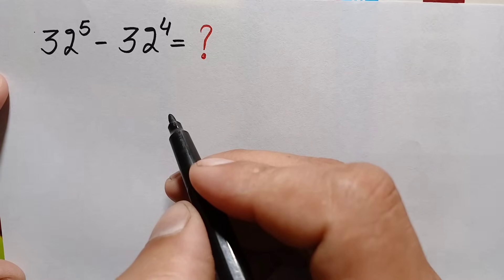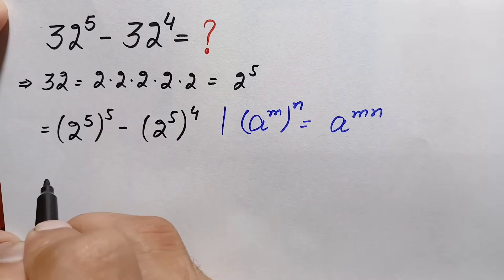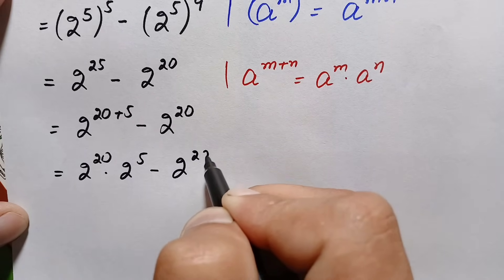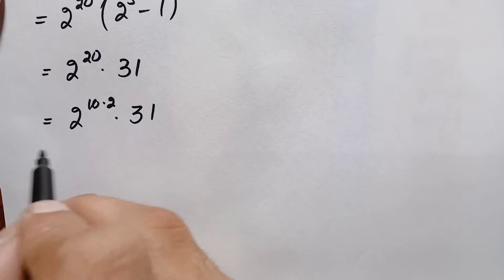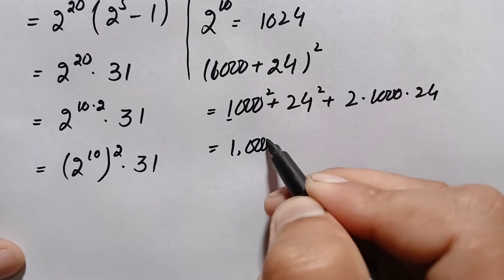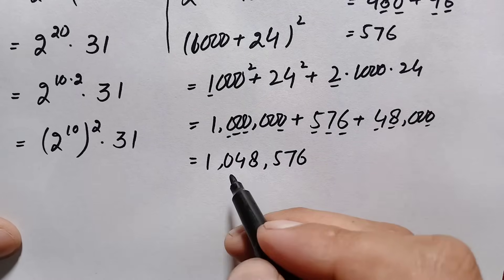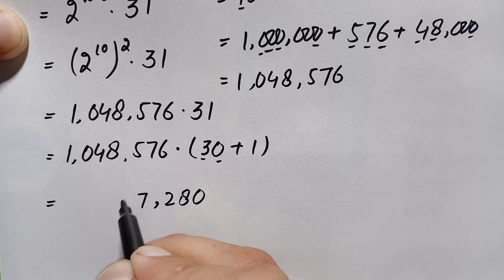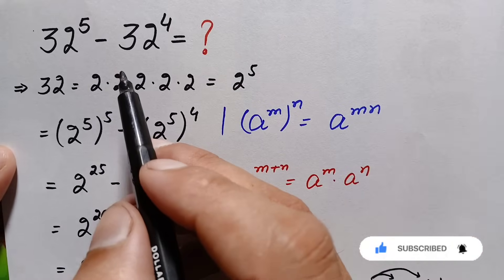Solving a 'Harvard' University entrance exam